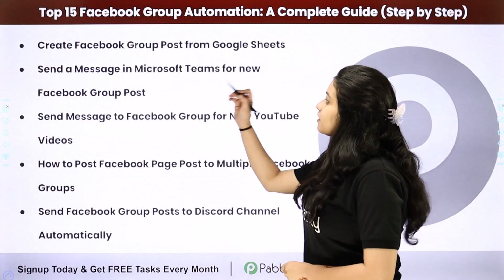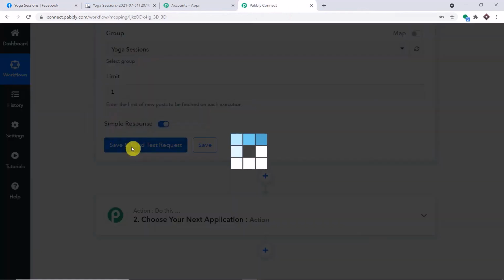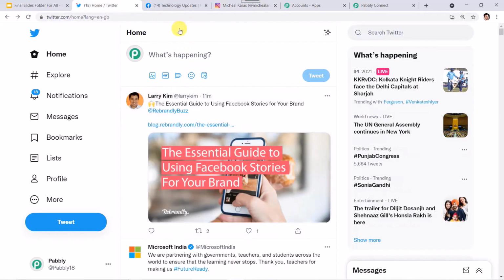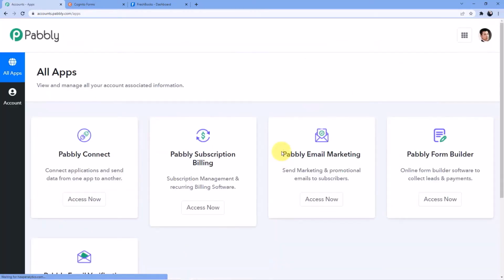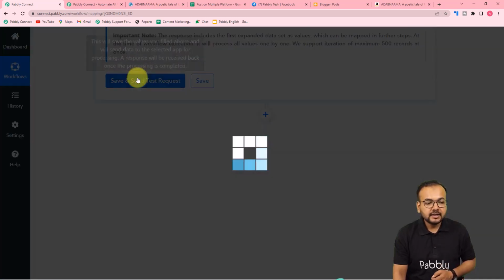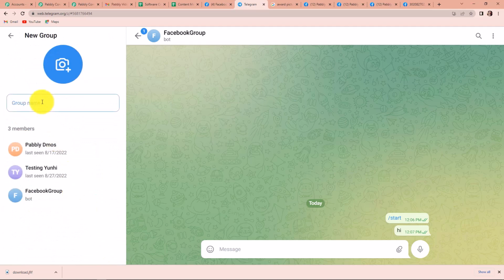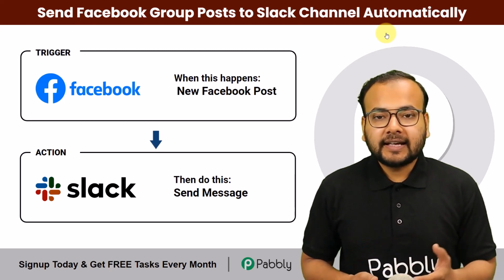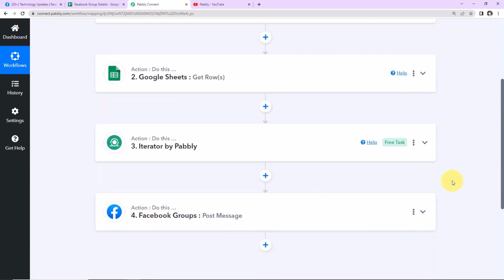Top 15 Facebook Group Automation: A Complete Guide (Step by Step)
Discover the power of automating your Facebook Group management with Pabbly Connect. In this comprehensive guide, we'll explore the top 15 automation workflows that can supercharge your Facebook Group activities. From automating member onboarding to content posting and engagement tracking, Pabbly Connect empowers you to streamline your Facebook Group operations, save time, and enhance your group's effectiveness. Let's dive into the world of Facebook Group automation and see how Pabbly Connect can transform your group management experience

1. Automation: Pabbly Connect offers automation capabilities that can help you automate mundane and repetitive tasks. This allows you to save time, money and resources.

2. Integration: Pabbly Connect provides a wide range of integrations so that you can connect different web services with each other. This helps you to create smarter workflow processes and make your business more efficient.

3. Security: Pabbly Connect takes security seriously and provides an industry-standard security system to protect your data and applications.

4. Scalability: Pabbly Connect is highly scalable and allows you to easily add new applications and services to your workflow.

 5. Cost-effective: Pabbly Connect is cost-effective and provides plans for different business sizes.

00:00 Introduction
01:30 Facebook to Outlook - Add Events from Facebook Group to Outlook Calendar
15:44 Share a Post from Facebook Page to Facebook Group Automatically
23:44 Facebook to Trello - Add New Facebook Group Posts to Trello Cards
34:05 Save New Facebook Group Posts to Google Sheets in Real-Time
46:21 How to Create Facebook Group Posts from Google Sheets - Google Sheets Facebook Integration
57:16 Automatically Publish Your Tweets on Instagram and Facebook Groups
01:11:54 Connect Facebook Groups to Discord - Send Facebook Group Posts to Discord Channel Automatically
01:26:31 Get Notifications from Facebook Groups on Pushover - Facebook to Pushover
01:44:16 How to Send Posts to Multiple Facebook Groups & Pages and Blogger
02:11:31 How to Send a Message in Microsoft Teams for new Facebook Group Post
02:19:50 How to Send Facebook Group Posts to Telegram Channel - Facebook Telegram Automation
02:30:43 How to Display Recently Registered Users in Facebook Group - WordPress, Creatomate, Facebook
02:55:48 How to Send Facebook Group Posts to Slack Channel Automatically - Facebook Slack Integration
03:05:14 How to Post Message to Facebook Group for New YouTube Videos - YouTube Facebook Integration
3:10:52 How to Post Facebook Page Post to Multiple Facebook Groups